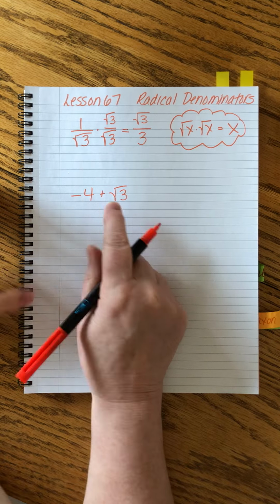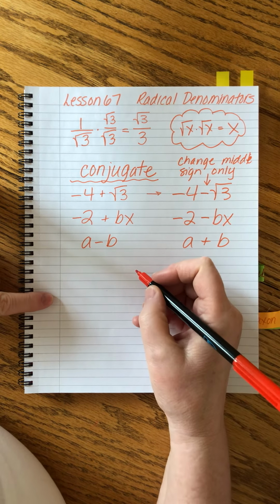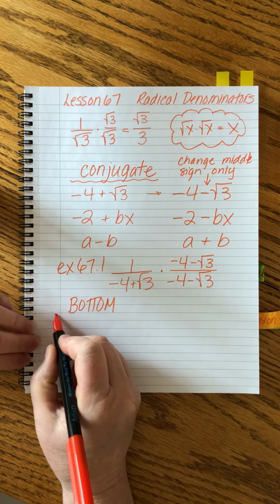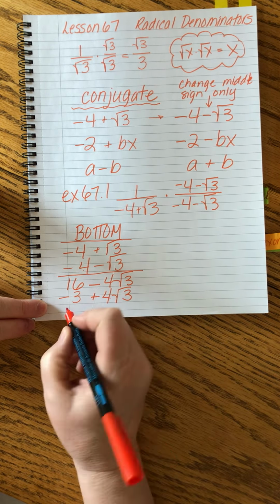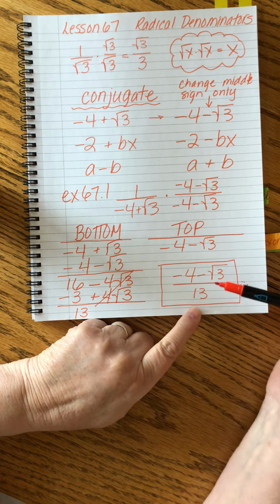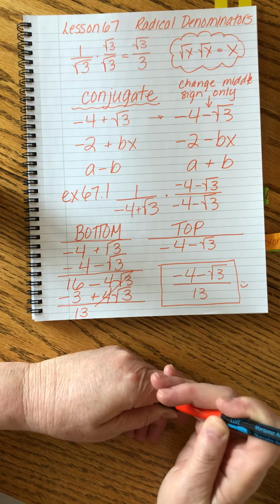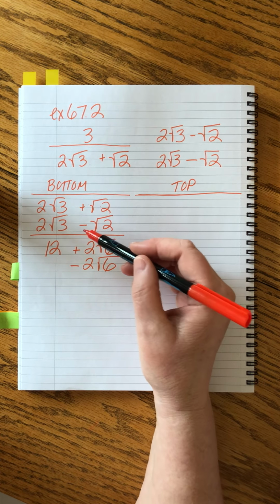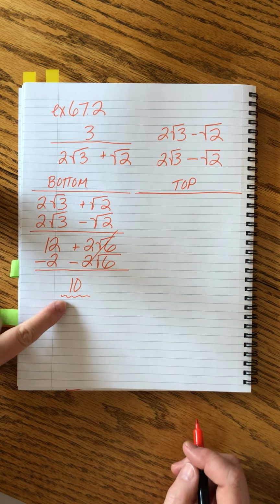SAXON ALGEBRA 2 | LESSON 67